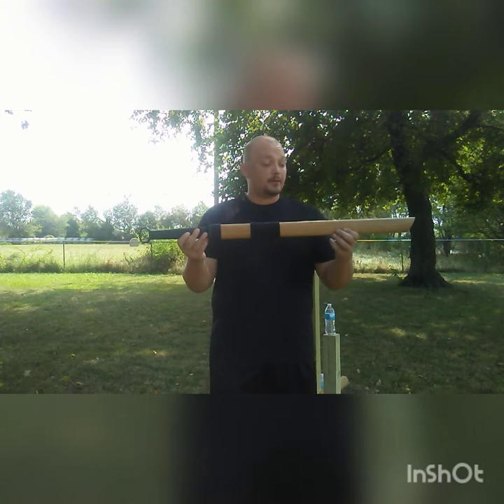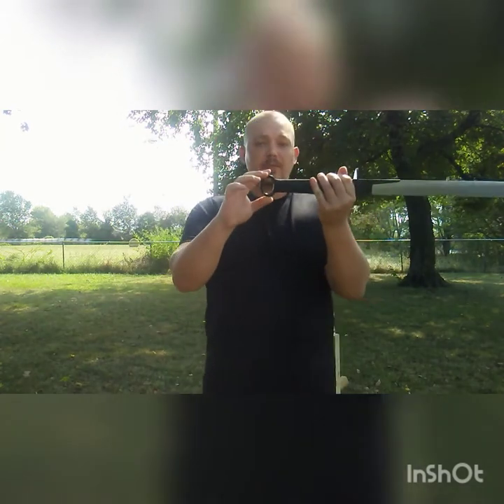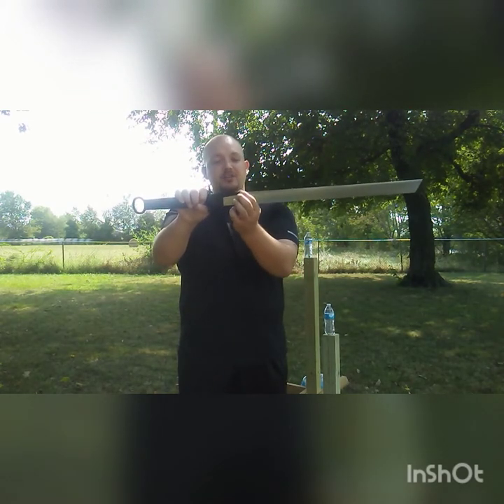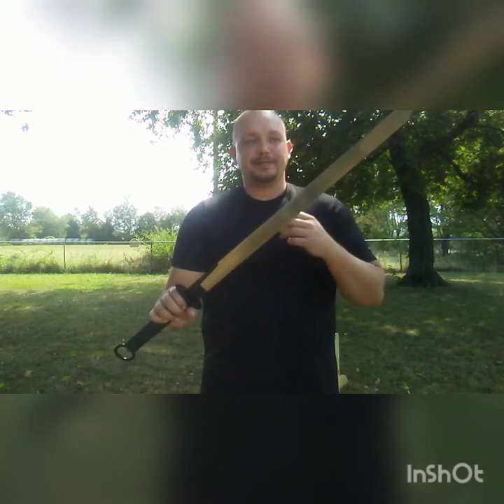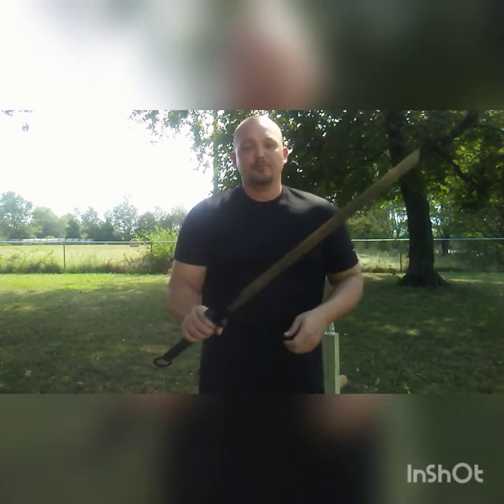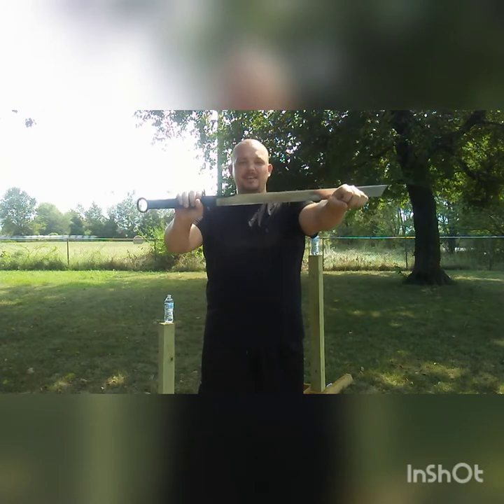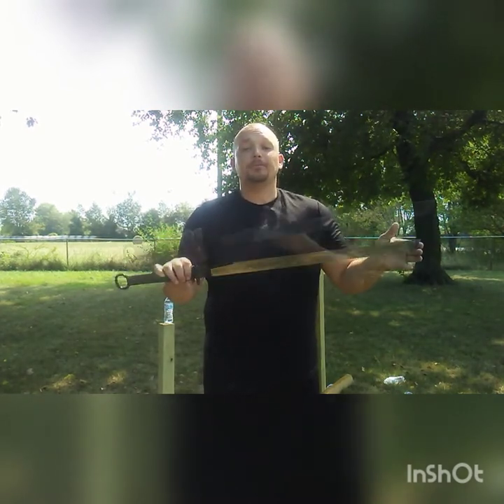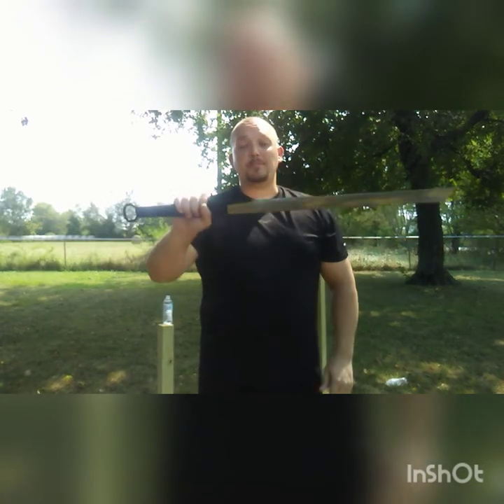LK Chen Song Hand Dao 宋手刀: A Short Review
Review: LK Chen's Song Hand Dao 宋手刀

Song Dynasty 宋朝 (960–1279)

Wujing Zongyao 武經總要 A military compendium written from around 1040 to 1044 AD. illustrations of standard military weapons including 8 Dao (single edge swords) 7 of these were bladed polearms and one was a single handed dao with the caption "Hand Dao"

Weight:  approx. 1006 g (2 lb. 3.5 oz)

Blade Length: 65.5 cm (26")

Handle Length: 18 cm (7")

Ring Length: 4 cm (1.6")

Total Length: 89 cm (35")

POB from hand guard: 16 cm (6.3")

Scabbard: White Wood, cord wrapped.

Fittings: Blackened Iron fittings; Teardrop shaped hushou, Tunkou

Hilt: Cord wrapped.

Again, very special thanks to LK Chen for donating so many wonderful swords, sabers and trainers to our school, and a similarly big thanks to my friend and martial colleague Keith Seeley, "The Scholar General", for being both a great teacher and a great student, as well as an exceptional individual.

Additionally, a huge thanks to Sifu Russ Smith and Sifu Joshua Durham of Burinkan Martial Arts, for hosting and teaching at our Pak Mei gathering this past weekend. It was an honor, gentlemen.

Until next time, train hard and train smart! m(_ _)m

-- Jeremy